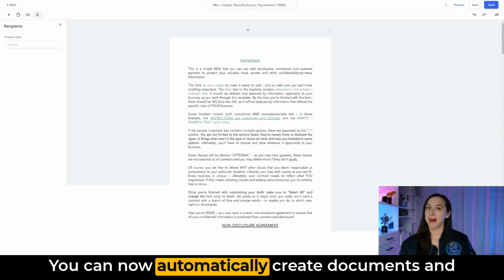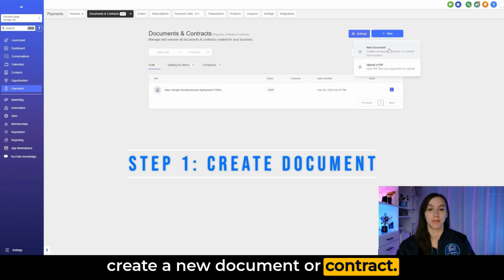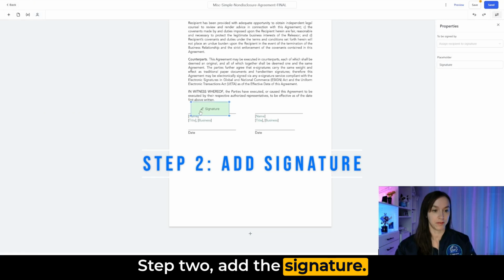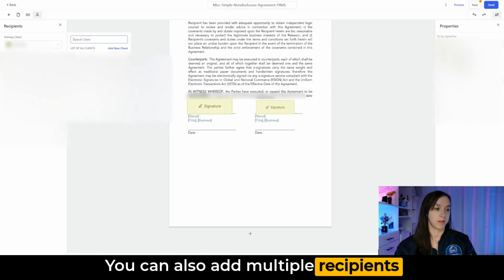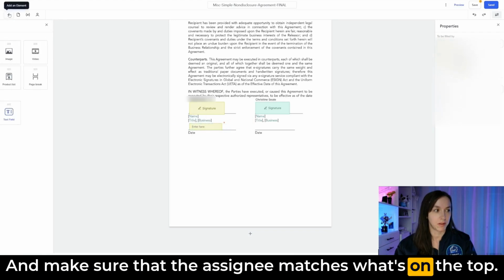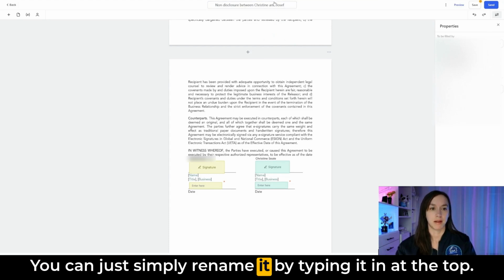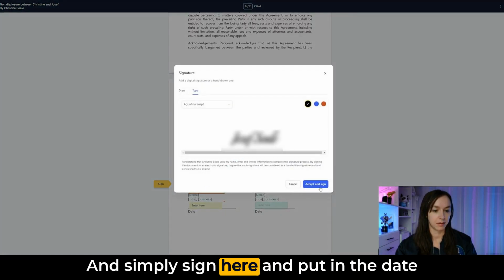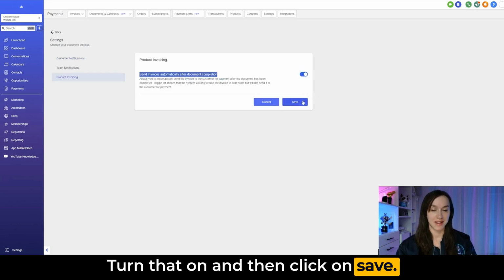How to Create Documents with a PDF in Documents and Contracts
This tutorial demonstrates how to automatically create and send documents or contracts from a PDF within the HighLevel platform, eliminating the need for third-party platforms like Pandadog or DocuSign. The walkthrough includes steps such as document creation or PDF upload, signature and date field assignment, recipient designation, and document previewing and renaming. The video also illustrates how to send the document via email and how to automate invoicing upon document completion.

00:00 Introduction to HighLevel's New Feature
00:30 Creating a New Document or Contract
01:12 Adding and Assigning Signature Fields
01:41 Adding Recipients and Assigning Signatures
02:34 Adding Date Field and Saving the Document
03:31 Sending the Document via Email
03:55 Viewing and Signing the Document
04:23 Setting Up Automatic Invoice Sending
04:53 Conclusion and Next Steps

For more information about Documents and Contracts (formerly known as Proposals and Estimates), be sure to check out the related help doc